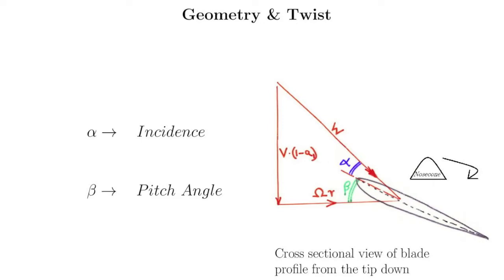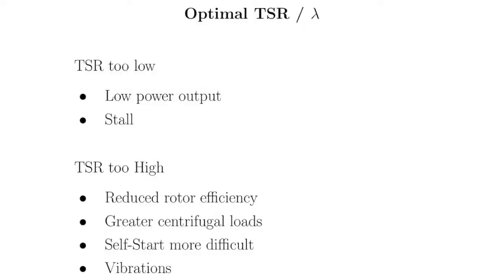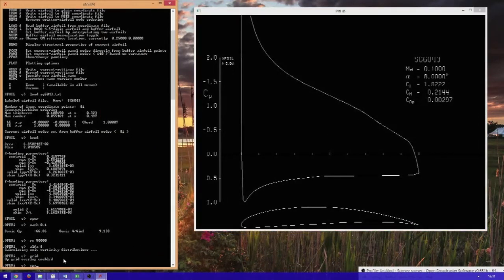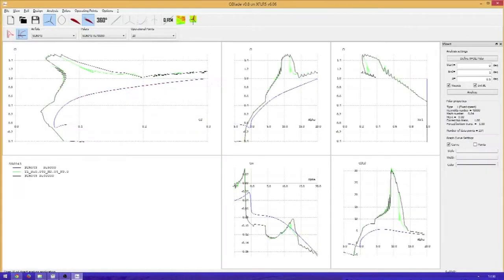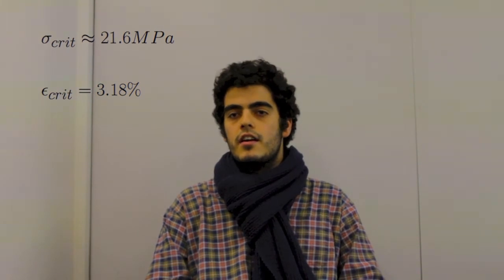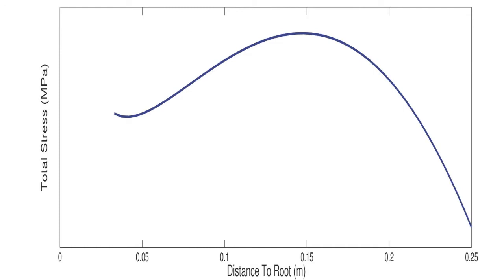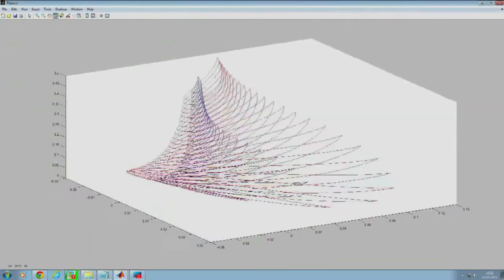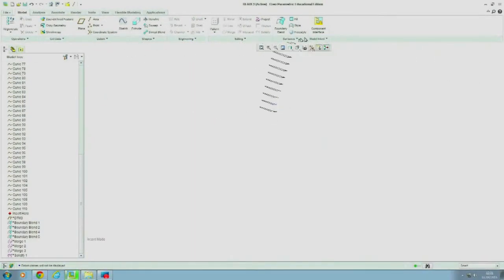L2 Applications Group 1 2014-2015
Group 1, L2 Applications (2nd Year Aeronautical Engineering Project).

Department of Aeronautics, Imperial College London

Ayanle Aden, Mansoor Aman, Manuel Arbelo, Alvaro Azabal, Mohammad Beit Sadi, Muhammad Abd Rahim